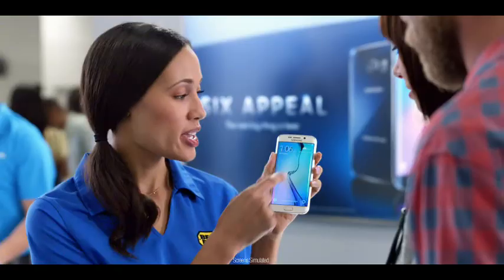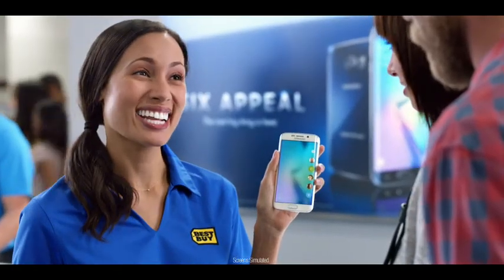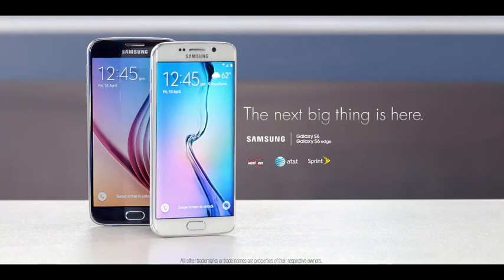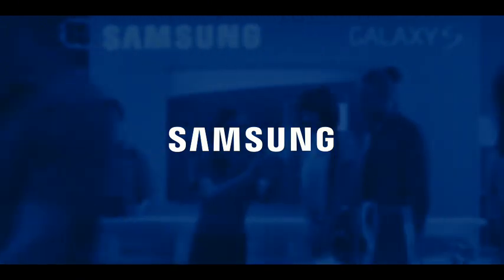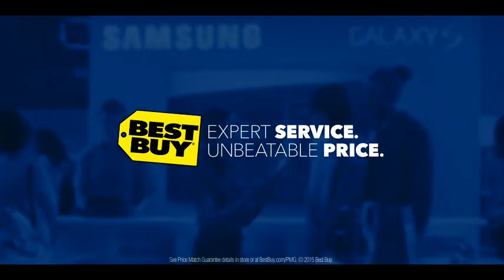Best Buy | Food Truck